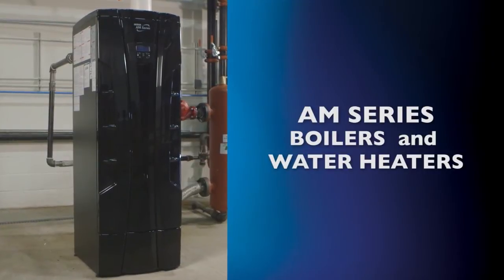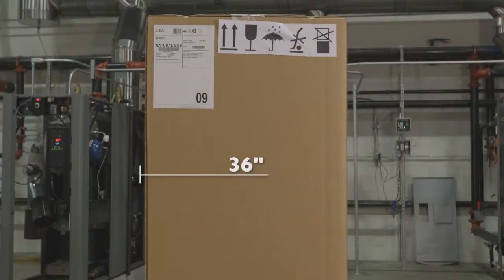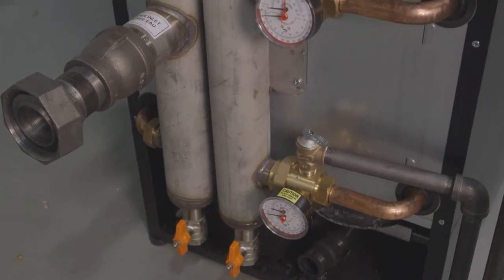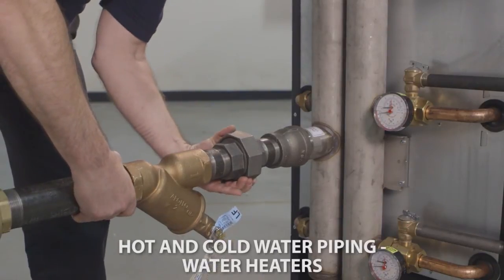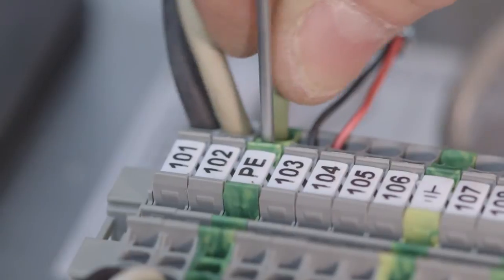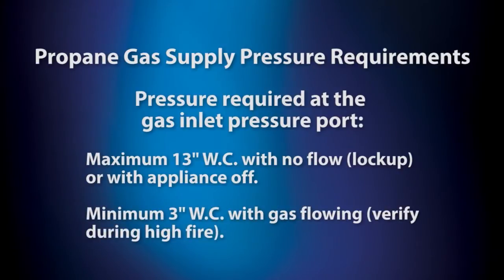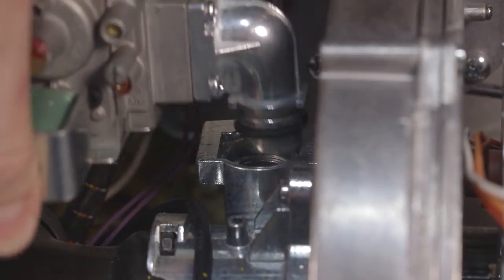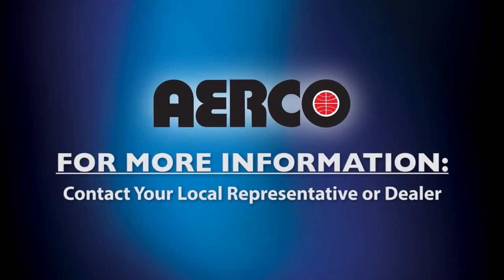AM Series Installation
This program will take you, step-by-step, through the installation process for AM Series natural gas or propane modulating and condensing boilers and water heaters.